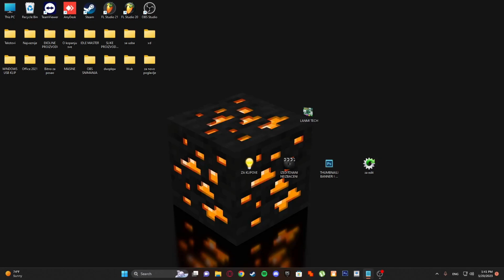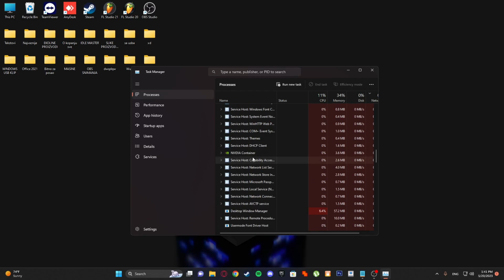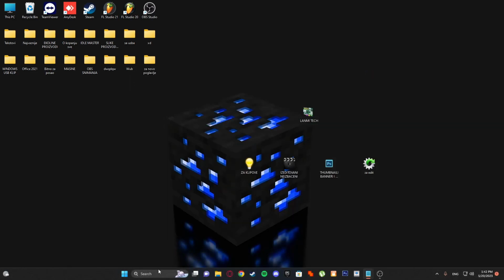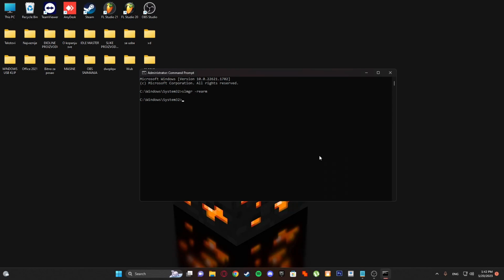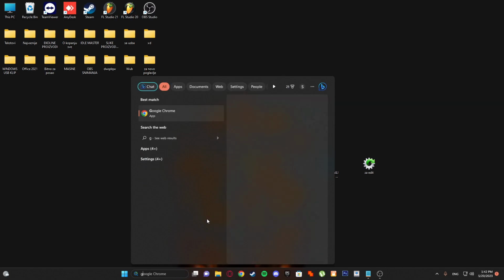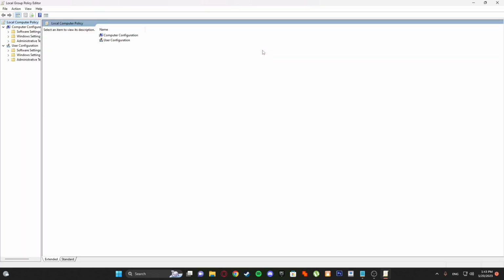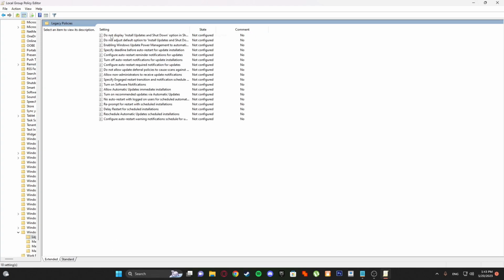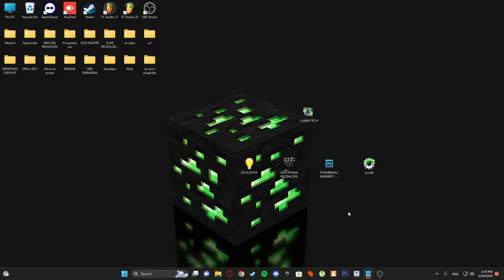How to fix your windows license will expire soon on windows 10 & 11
how to fix your windows license will expire soon on windows 10
how to fix your windows license will expire soon on windows 10 and windows 11
how to fix your windows license will expire soon on windows 10 & 11 English
how to fix your windows license English titles
how to fix your windows license english